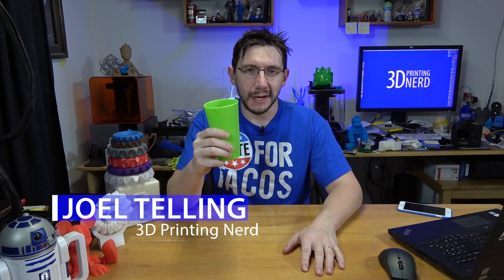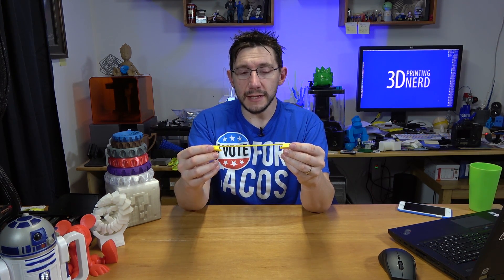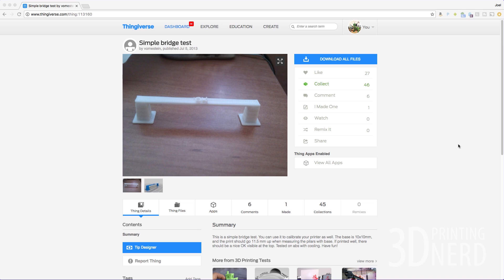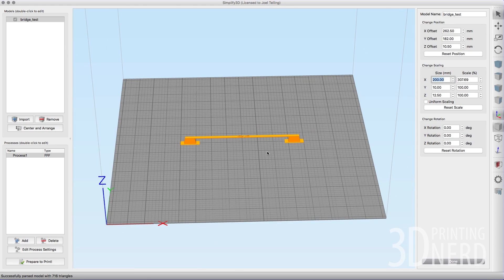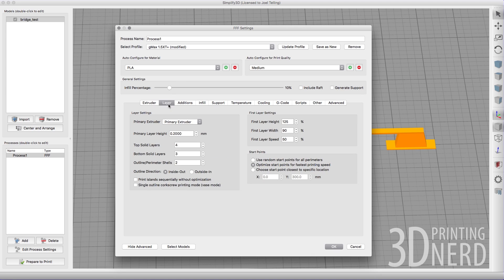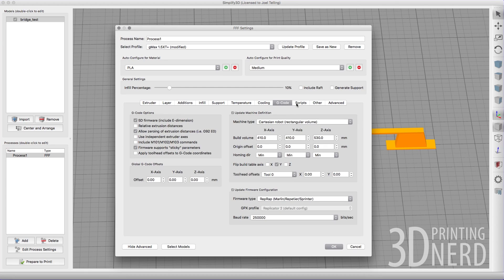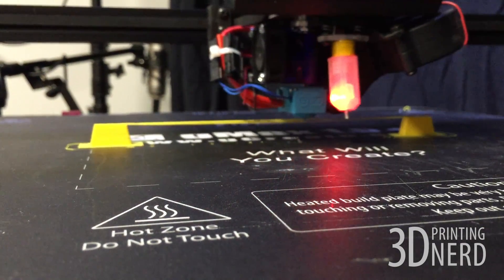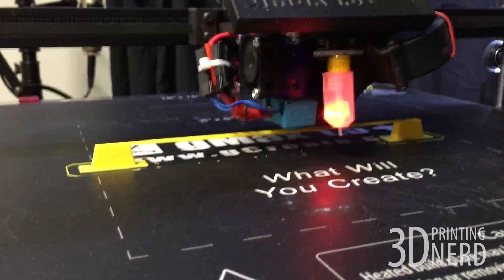Extreme Bridging with 3D Printing on the gCreate gMax 1.5XT+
I needed to test the bridging capabilities of the gCreate gMax 1.5XT+ for a collaboration project coming up. How did it do? VERY WELL. I'm able to bridge a gap of 200mm. Crazy!

509 NE 165th st
Shoreline, WA 98155
USA